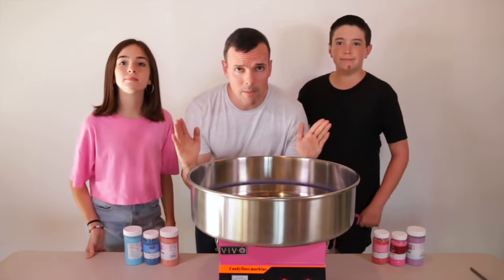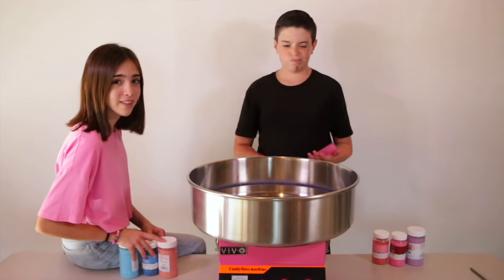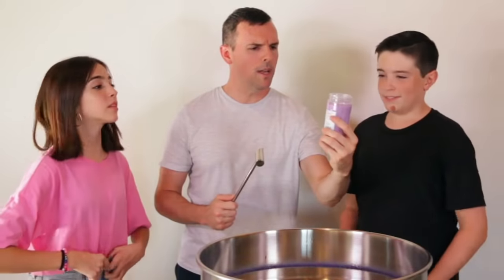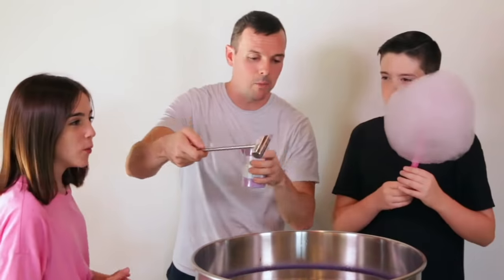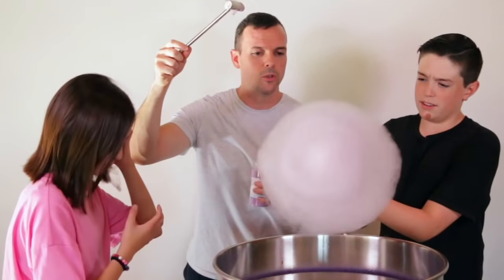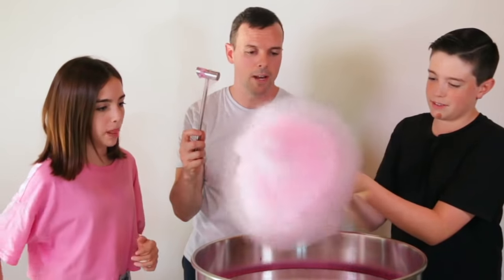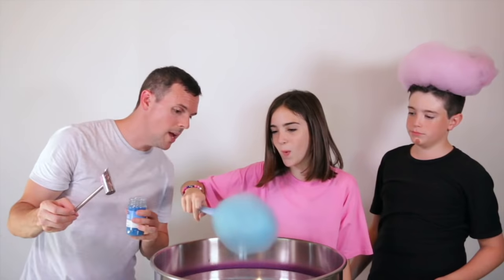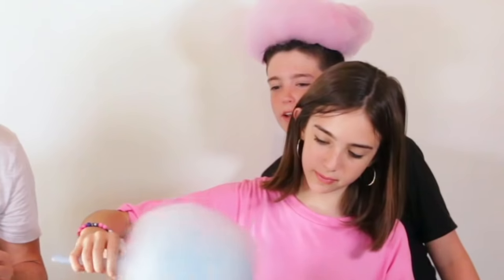3 COLORS OF COTTON CANDY CHALLENGE!!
The Eh Bee Family is a family of 4 starring Mama Bee, Papa Bee, Mr. Monkey and Miss Monkey! We post new videos 4-5 times a week!
We love posting family friendly comedy skits, compilation videos, pancake challenges, squishy videos, slime videos,  house vlogs, Amazing Vacations and Road Trips!

We also post funny baking and cooking videos. In the past we've made play-doh videos, unboxing videos and even cosplay videos. We love spending time together as a family and our goal is to make as many people as possible. smile.